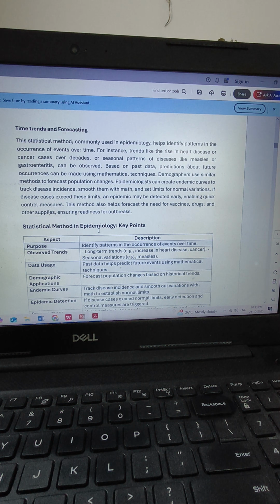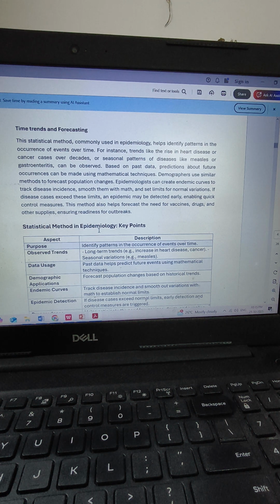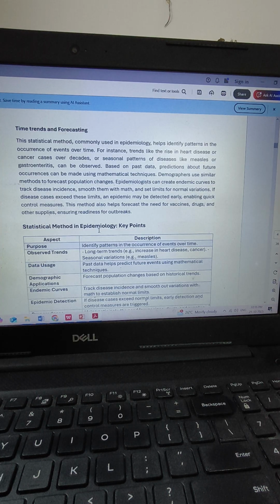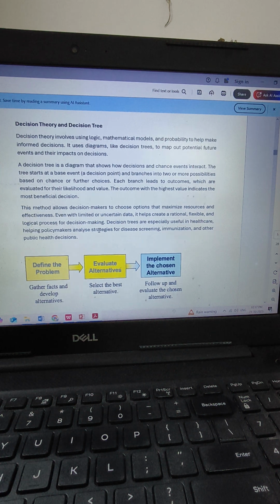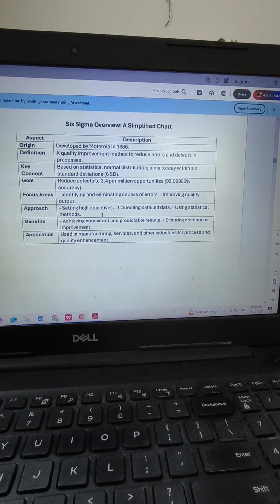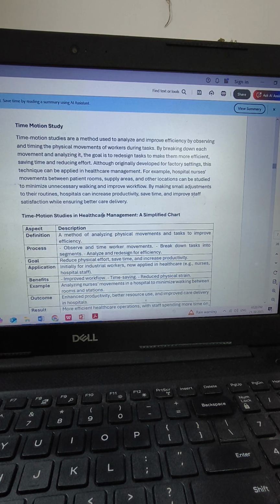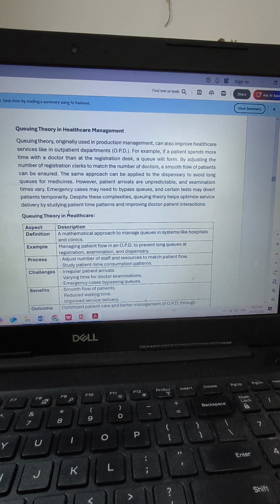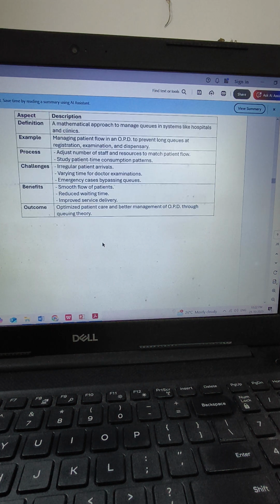Health management: Modern Management techniques part 1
Modern management techniques
Part-1